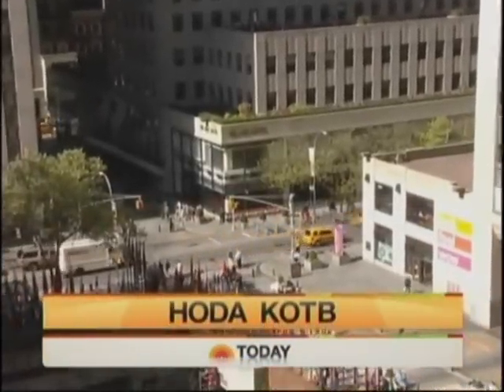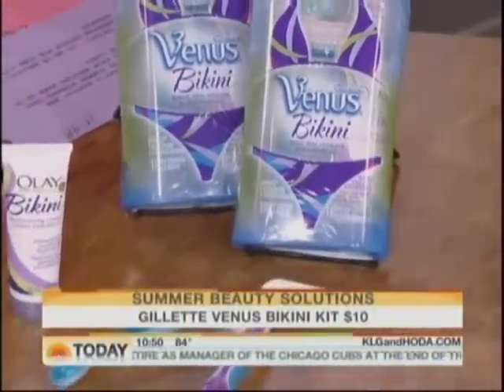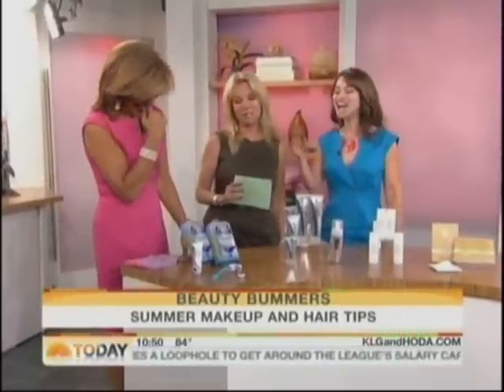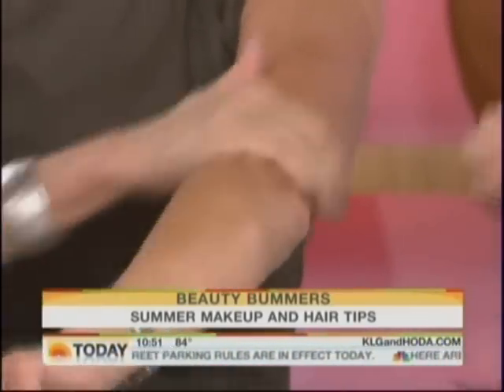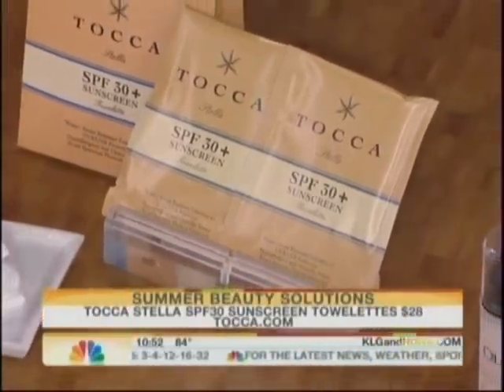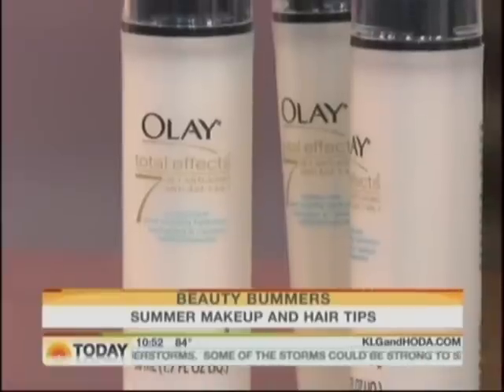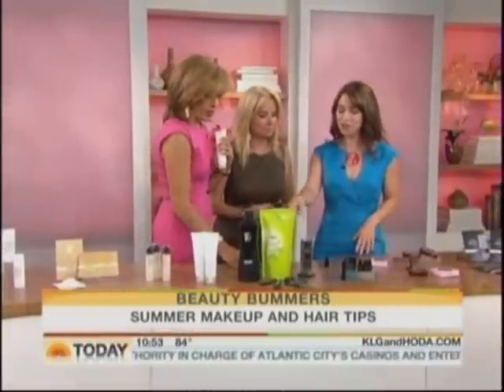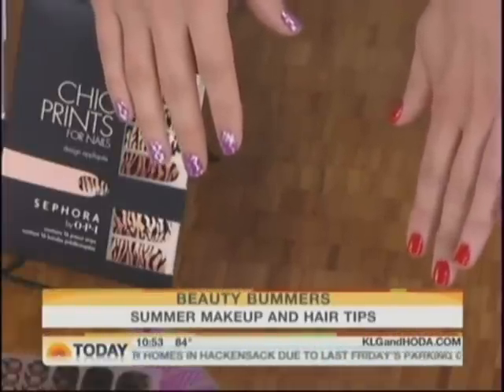CND™ SHELLAC™ on NBC's Today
Shellac gets featured on NBC's Today.